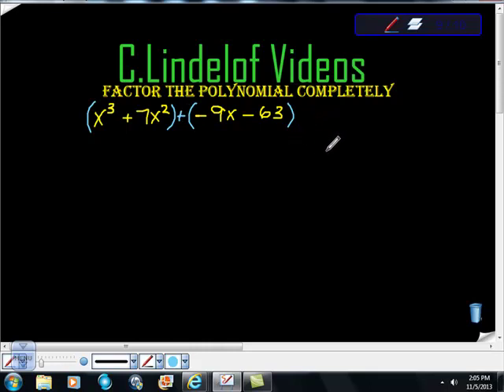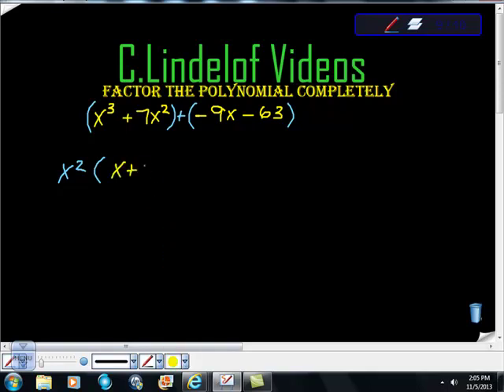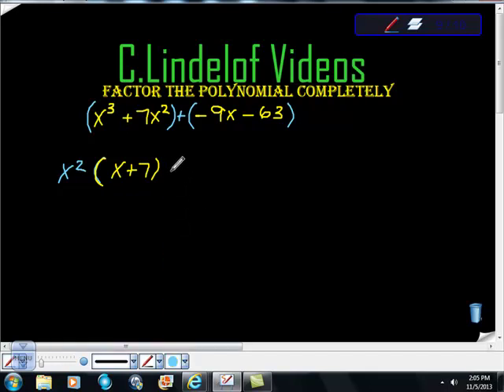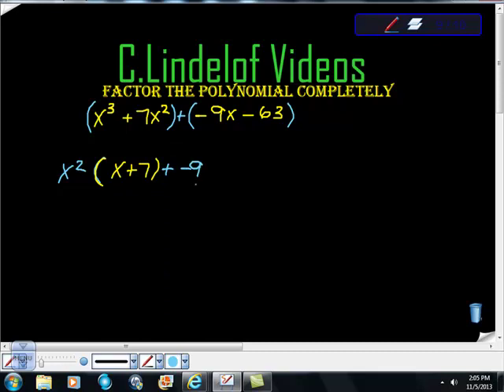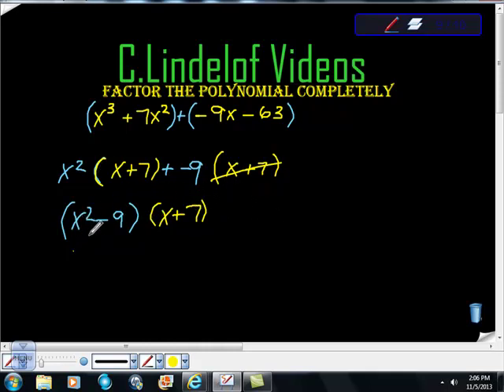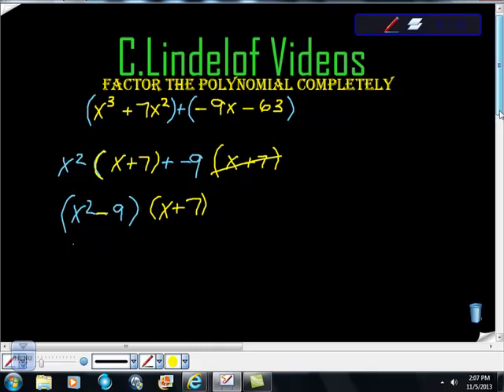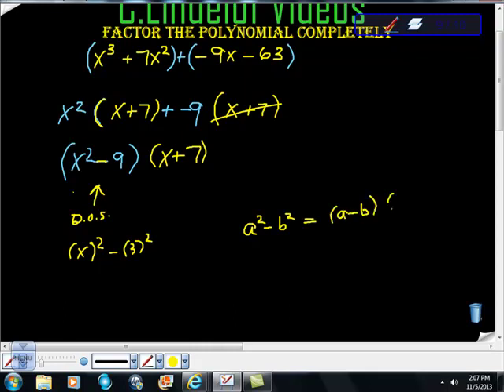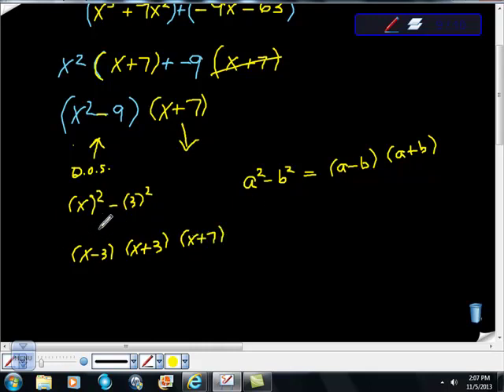Factor the Polynomial Completely GROUPING